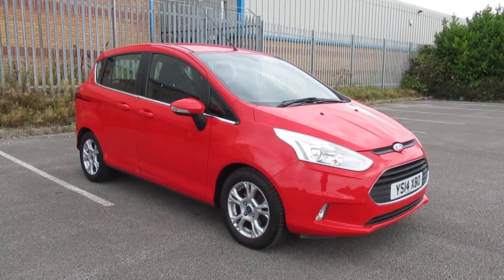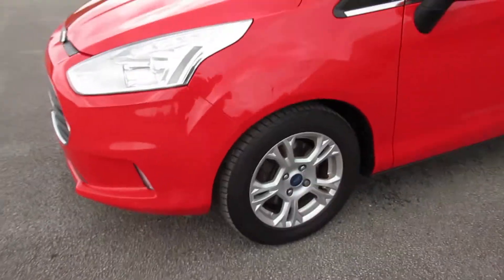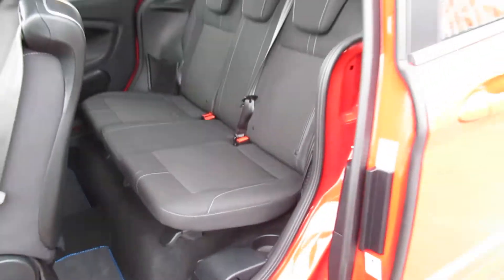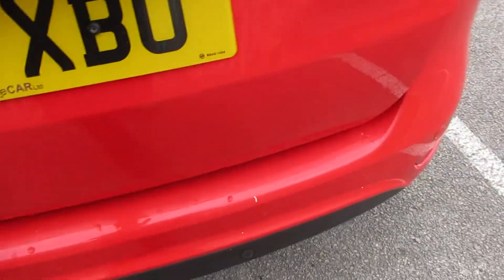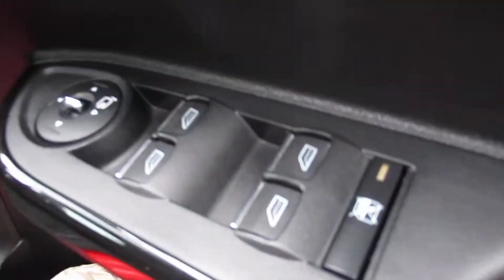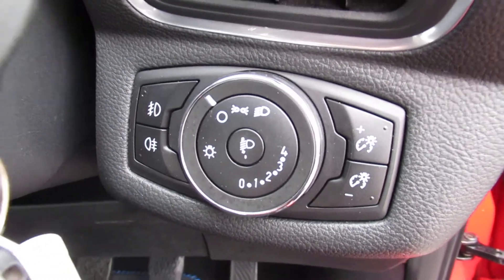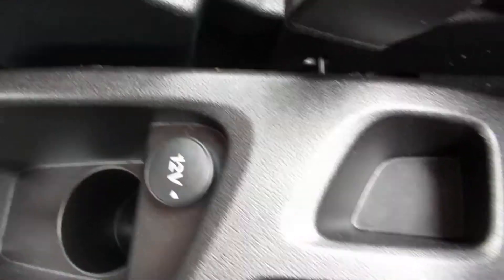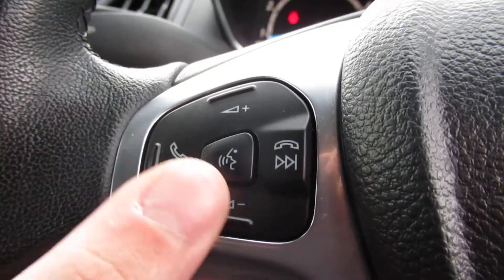YS14XBO Ford B-MAX 1.4 Zetec 5dr